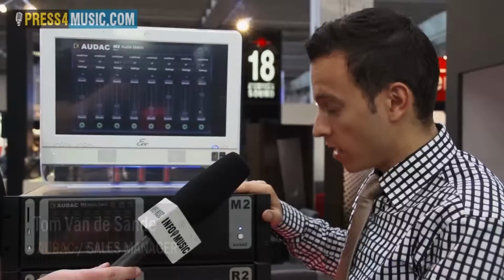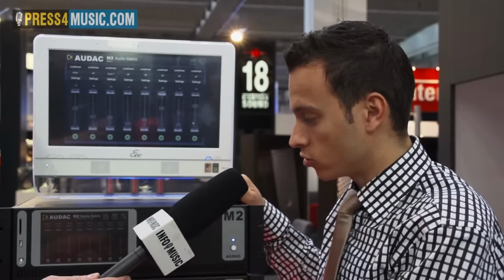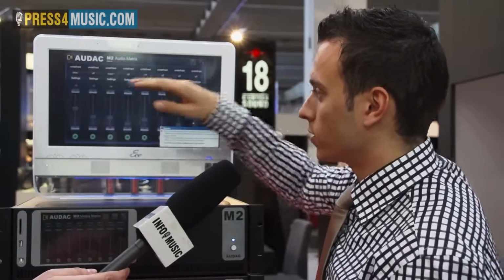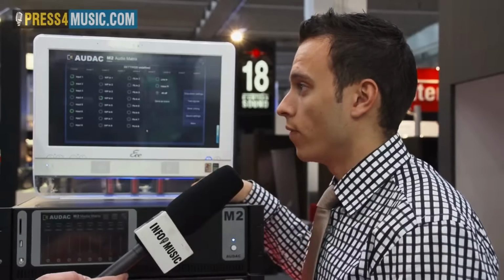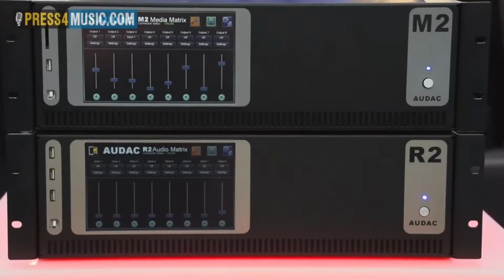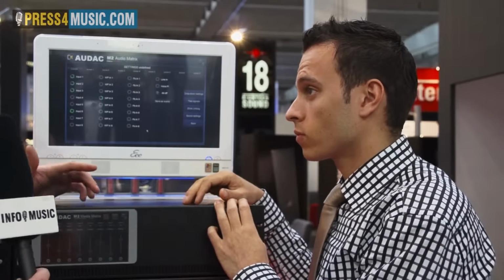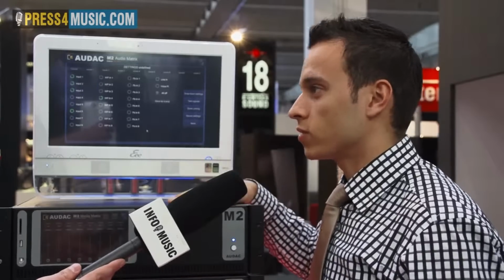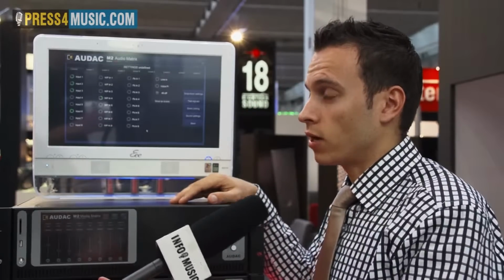AUDAC INSTALL SYSTEMS (MESSE12)